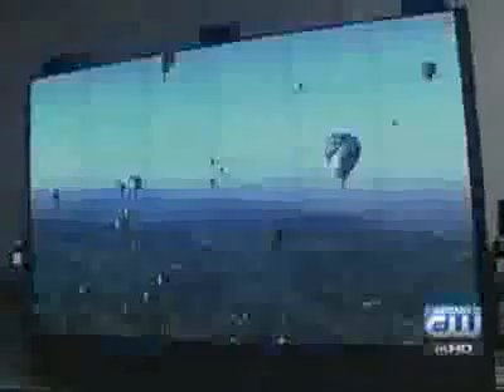Laser Phosphor Display television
The laser phosphor display (LPD), called the TD1, was unveiled at InfoComm earlier this month. The first generation version consists of a rectangular glass screen 63 centimeters on the diagonal. Tiny patterns of phosphors are layered on the inside surface of the glass (or polymer), and these emit red, green or blue light when excited by a soft UV laser, to produce brilliant, high quality images. Since the phosphors are extremely close to the surface no image filtering is needed. The display can also be modified to suit specific viewing needs by using special coatings or substrates.